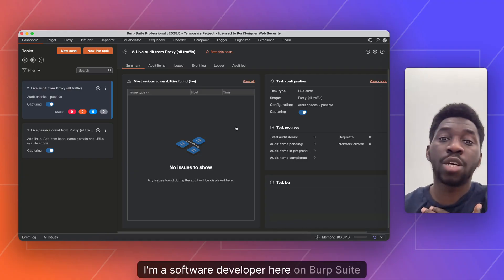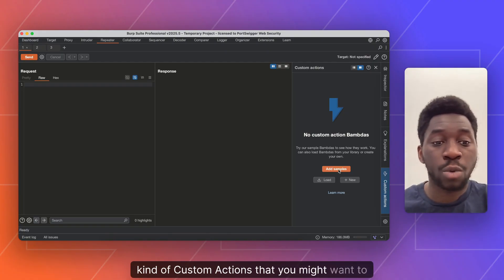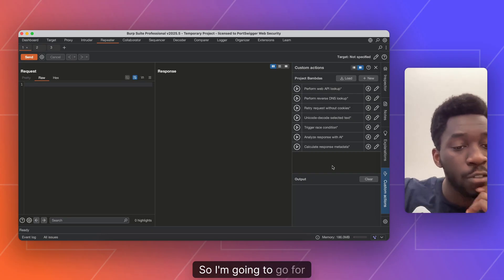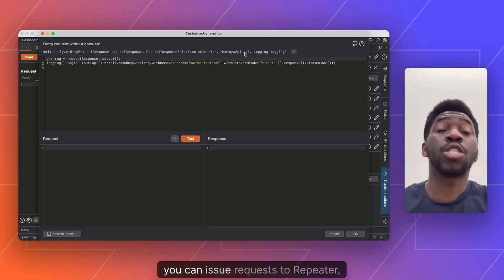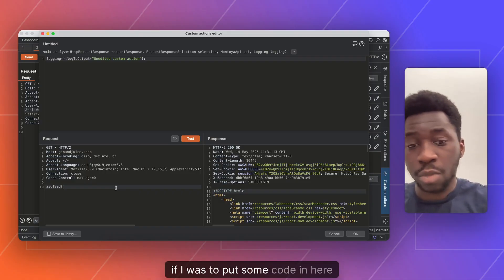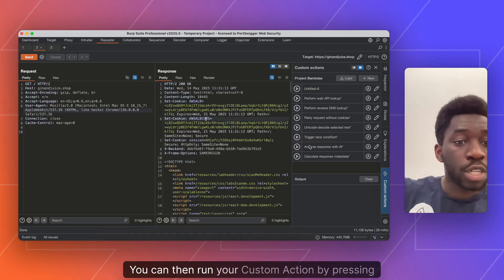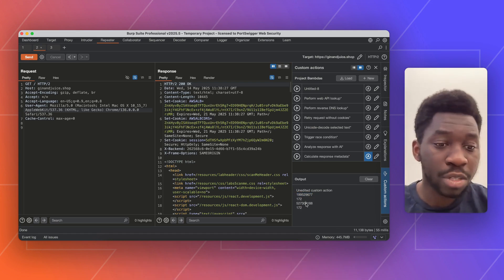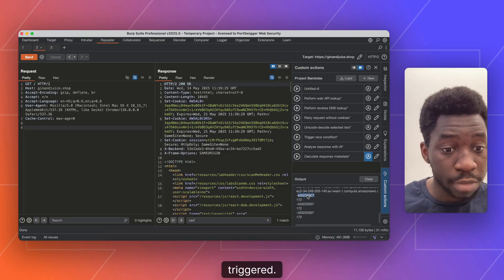Burp Suite: Introducing Custom Actions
Take a deep dive into the powerful new Custom Actions feature in Burp Suite with one of the team who built it.

This walkthrough covers how Custom Actions work within Repeater, from simple logging use cases to advanced integrations like triggering an LLM through Burp AI to analyze request and response data.

Check it out for yourself by upgrading to the latest version of Burp Suite.